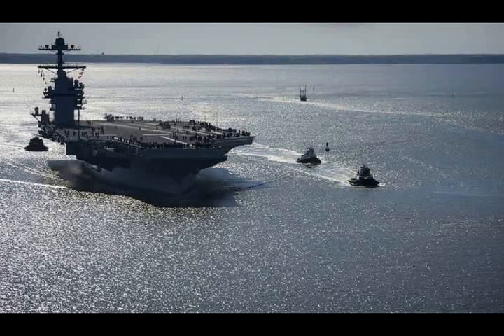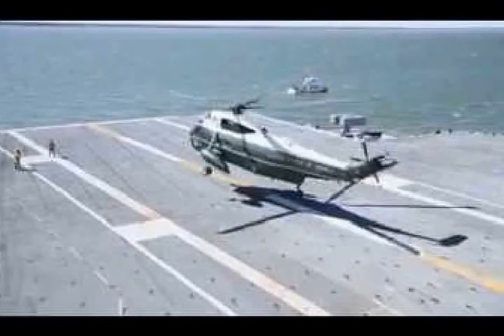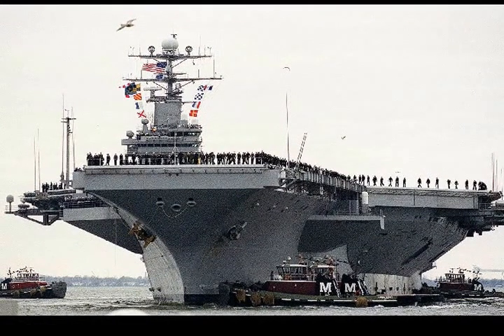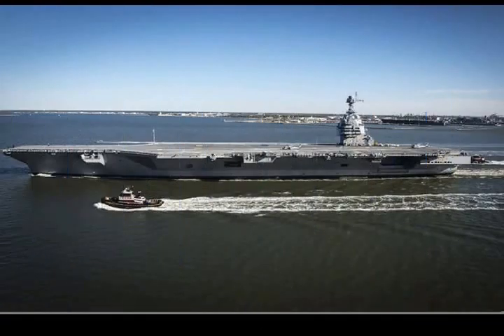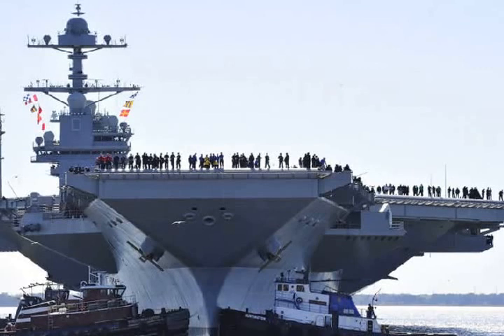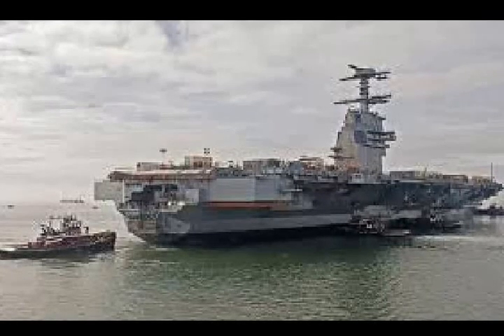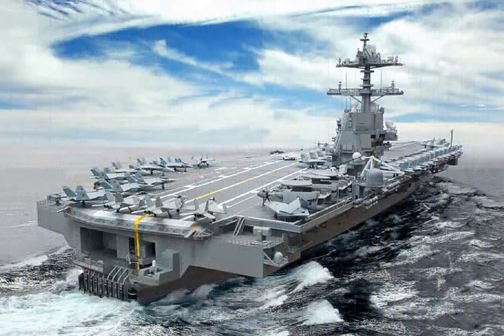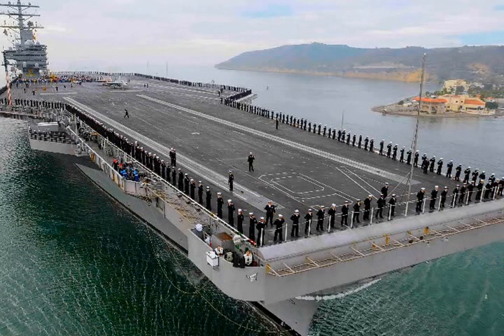USS Gerald R. Ford (CVN 78)Super Carrier Tested Successfully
For More Defense Updates, Military News, Army, Navy, Air Force Technologies.
Please Support As and Give me a Feed Back to Improve. The U.S. Navy’s next-generation super carrier, the future USS Gerald R. Ford (CVN 78), has taken to sea for the first time for several days of builder’s trials off Virginia’s coast